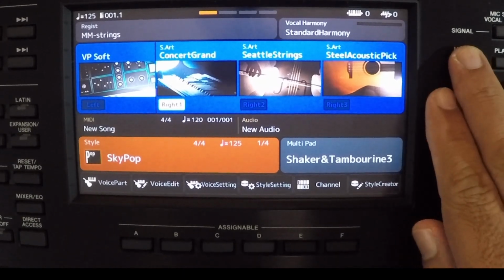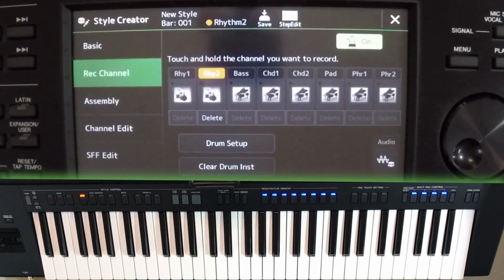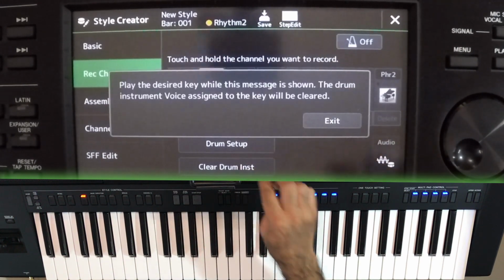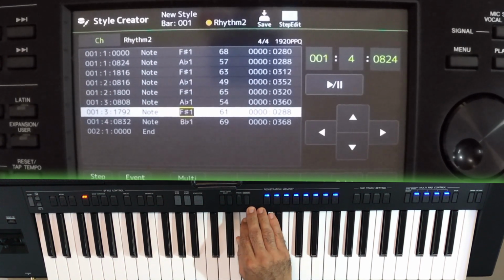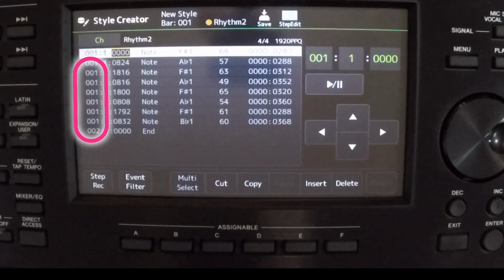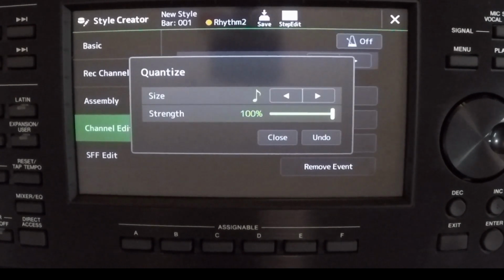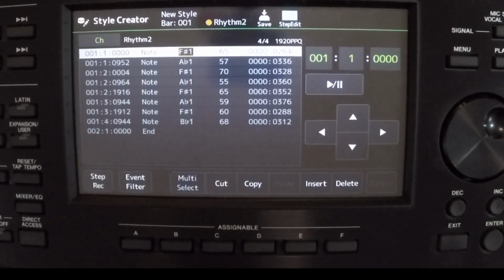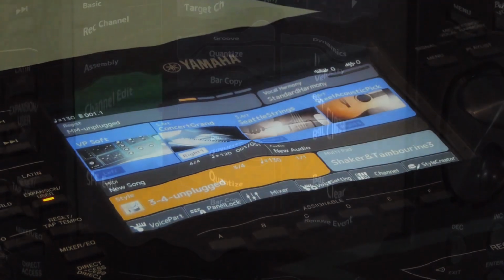How to create a new style in Yamaha | drum patterns | Yamaha Style Creation tutorial (Part 2)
How to create a new style in Yamaha PSR, Tyros and Genos keyboards. This is the second video in the Yamaha Style Creation tutorial series.

This video covers the topics below.

How to create a new style from scratch.
How to create the drum patterns.
How to correct the mistakes we make while creating the patterns.
How to apply quantize to a track.
What is quantize.